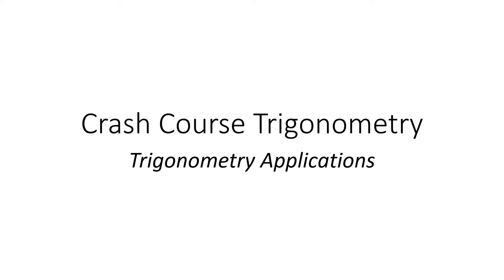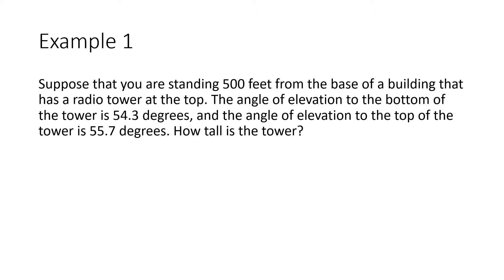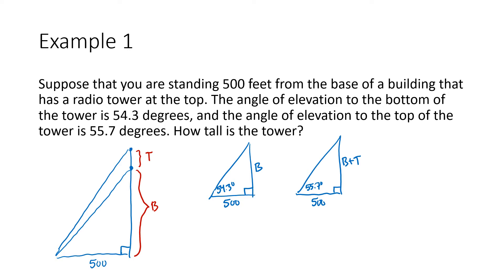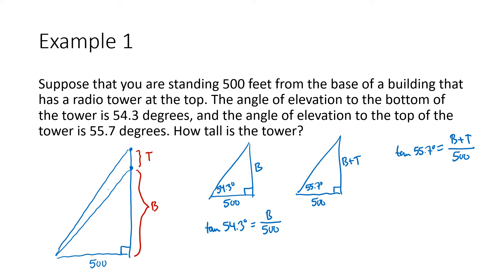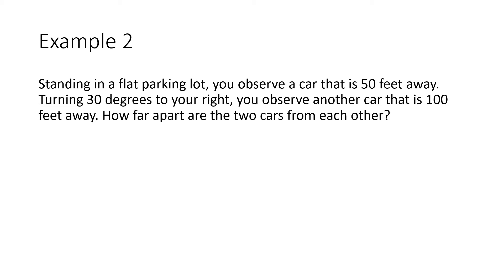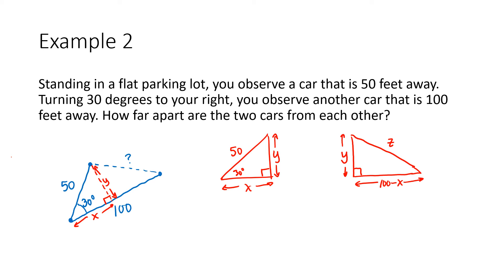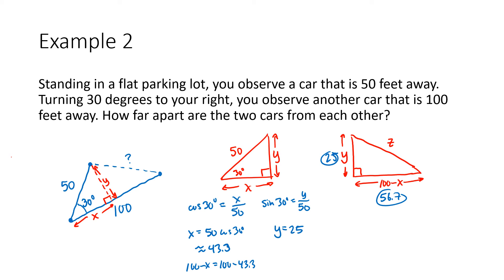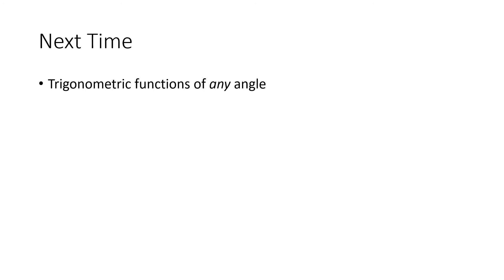Crash Course Trigonometry 6: Applications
For this video, I work through some application problems, while giving some general advice for how to approach these types of problems.